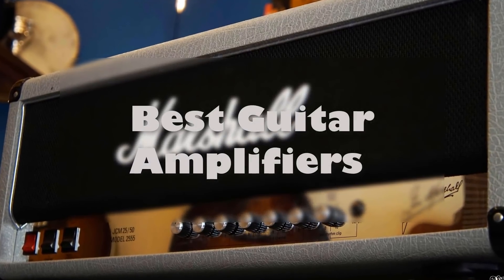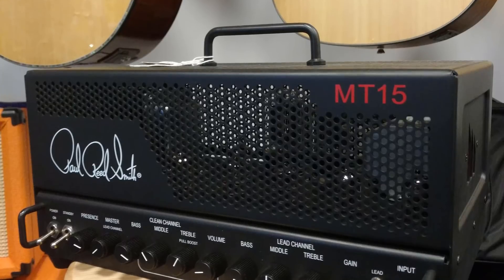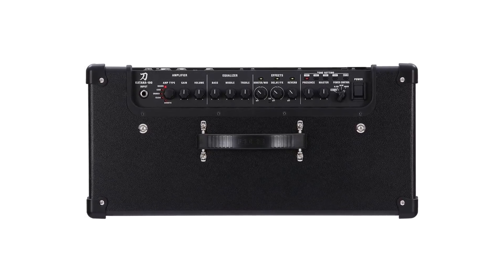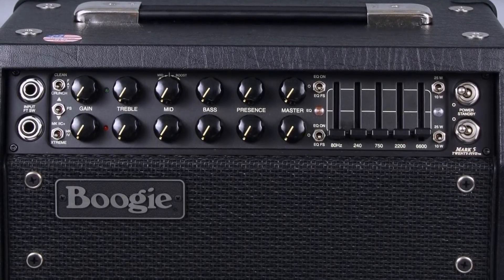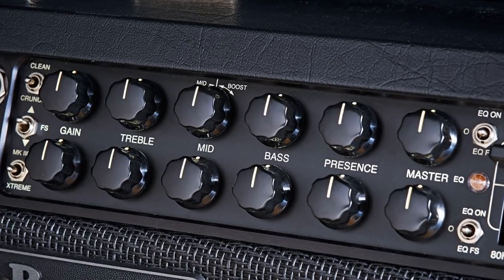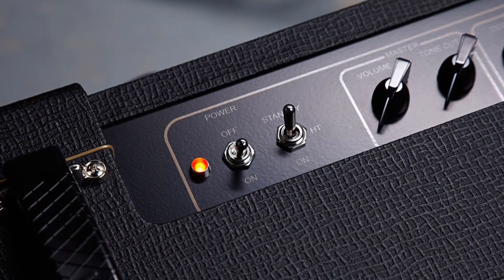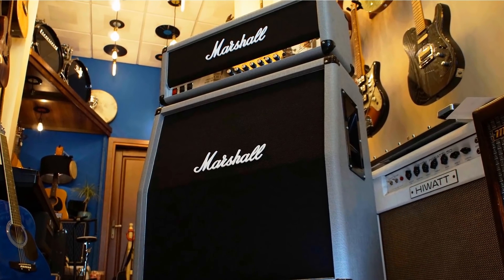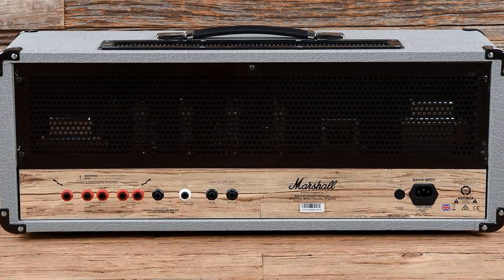Best Guitar Amplifiers 2020, Top 5 Guitar Amp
[Links to best Guitar Amps listed in the video]
5. PRS MT 15 Mark Tremonti
4. Boss Katana-100

3. MesaBoogie Mark Five 25

2. Vox AC15C2

1. Marshall JCM 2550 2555X

In this video, i listed the top 5 Guitars Amps in the market in 2020.  I made this list based on my personal opinion, and i tried to list them based on their price, durability, quality and more..